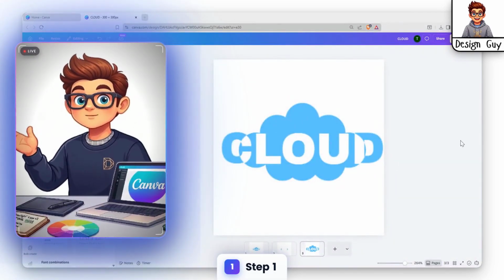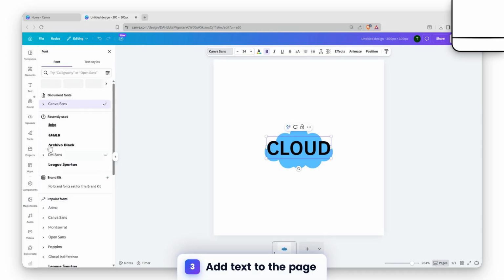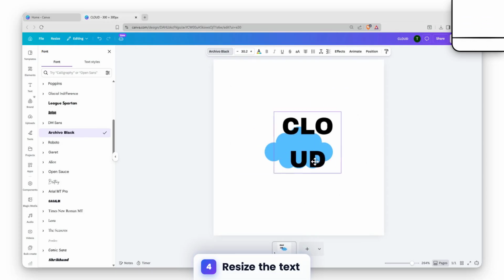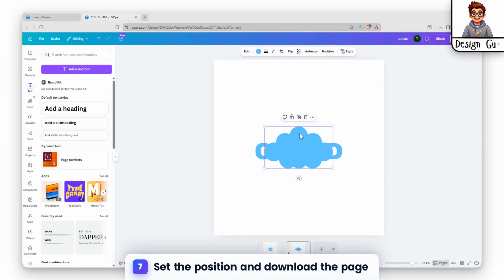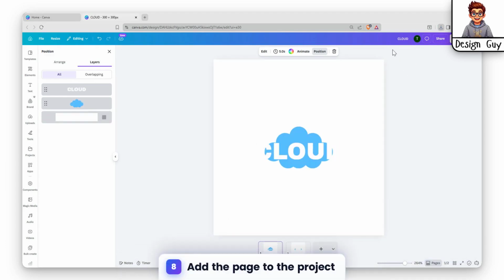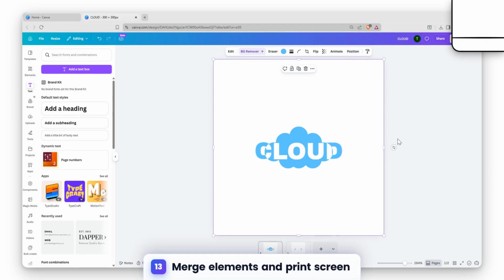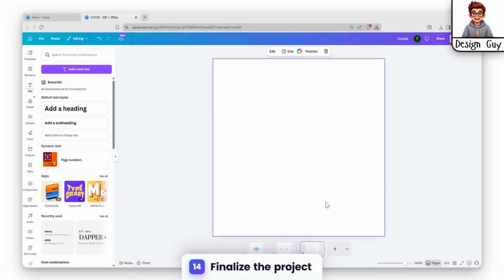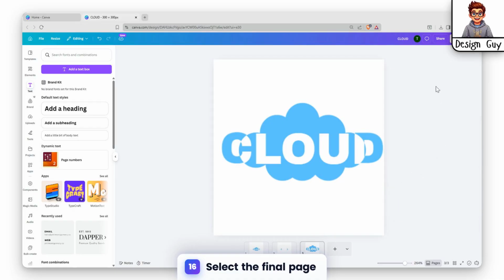How to Create Knockout Text Effect in Canva [2026] [Quick & Easy]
Learn how to create a stunning knockout text effect in Canva with this easy guide. Unlock the power of Canva's design tools to make your text stand out with the knockout effect, perfect for social media graphics, presentations, and creative projects. This guide covers adding elements, customizing fonts, resizing, color manipulation, duplicating pages, and exporting your final design seamlessly in Canva. Whether you're new to Canva or looking to enhance your design skills, this tutorial offers clear, effective steps to achieve professional-looking knockout text.

What You'll Learn:
- How to set up a custom-sized Canva project
- Adding and customizing cloud elements
- Selecting and resizing fonts for knockout effect
- Changing text colors and duplicating pages
- Managing page positioning and exporting your design
- Merging and finalizing your knockout text design

Step-by-Step Guide:
1. Create a new page at 300x200 pixels and add a cloud element
2. Add and customize the cloud-labeled text by choosing your font
3. Resize text by dragging to fit your layout
4. Change text color to white and duplicate the page
5. Modify text color on the duplicated page
6. Position elements and download the page you want
7. Integrate duplicated pages into the project
8. Resize added pages for balance
9. Remove unwanted elements like the pamper option
10. Adjust positions using the timeline playhead
11. Review and finalize your knockout text design
12. Merge elements or take a screenshot for backup
13. Share or download your completed project
14. Select the final page for exporting your knockout text

Ready to transform your text into a knockout design? Follow these expert Canva tips to create eye-catching graphics easily. What creative project will you use the knockout text effect for?